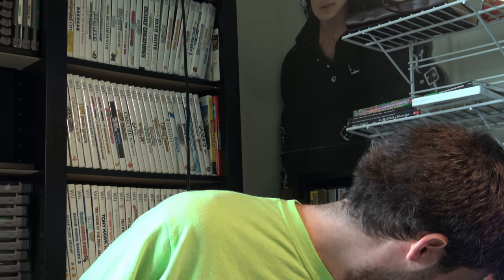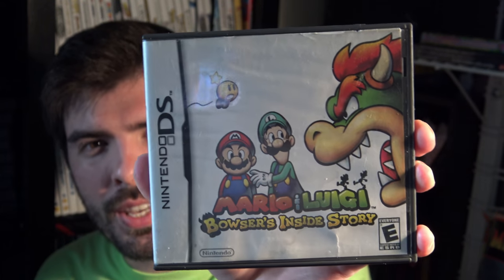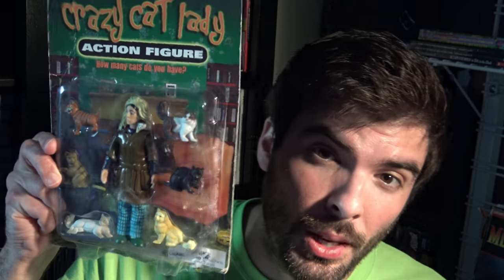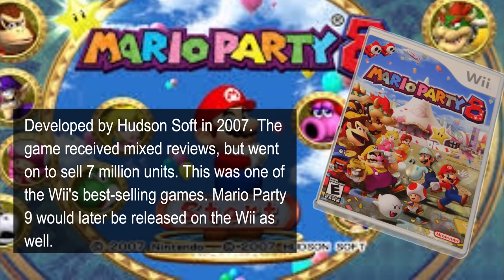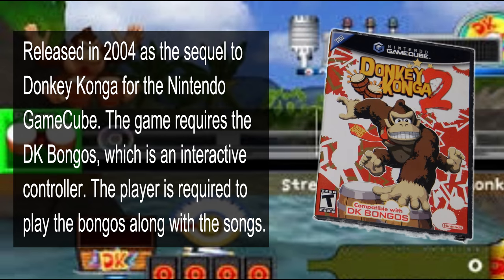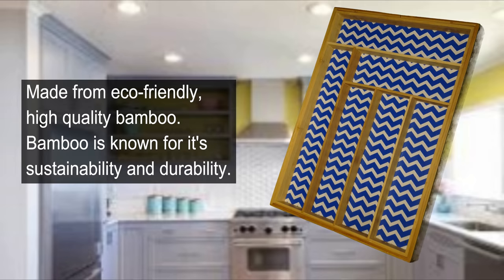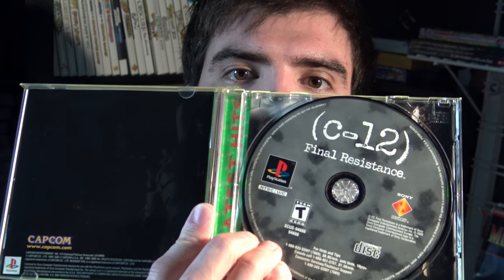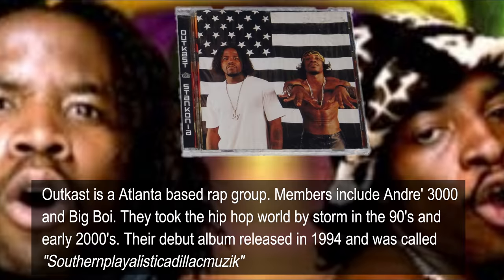Things 'n' Stuff | Thrift Store Pick-up's (Aug 2018)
In this video, I show you all the random stuff I got at the thrift stores!!
Check back at the end of every month to see the pick-up's for that month.

Music.
Topher Mohr & Alex Elena - A walk into space
Ehan Meixsell - Battleground
Otis McDonald - Behind Closed Doors/Drive/Here if you're going
                              Livin' Up/Livin' Up(string)/Roller Blades
Silent Partners - Butchers/Going Up/Moth/Stadium Job
? - Easy Sunday
Everet Almond - Ice Cyrstals
Gunnar Olser - Park Bench/Raw Deal/ West Coast Trip
Vibe Tracks - Shake
MK2- Tarantula
Jingle Punks - The Deed
Dougie Wood - The Hero Steps Up